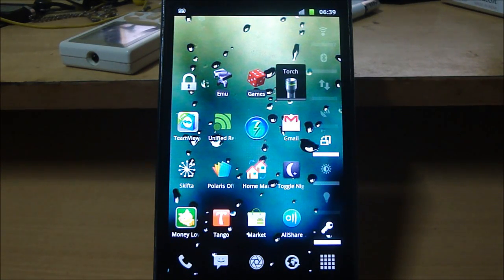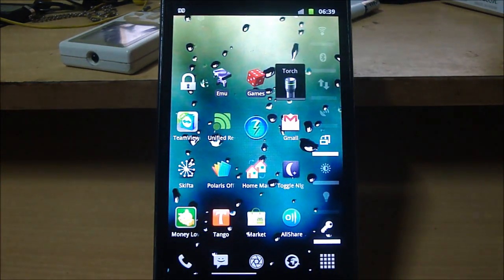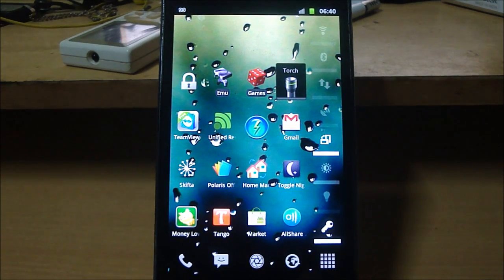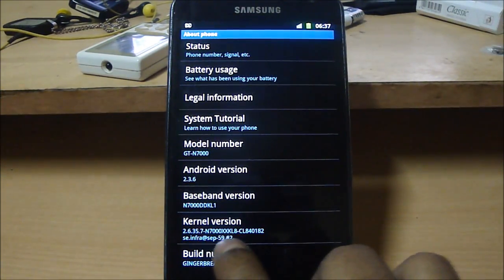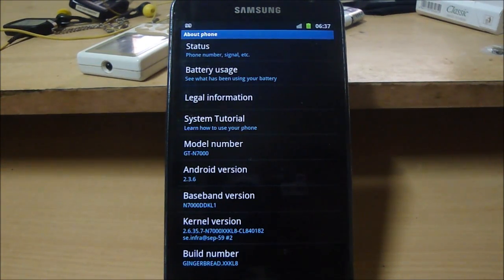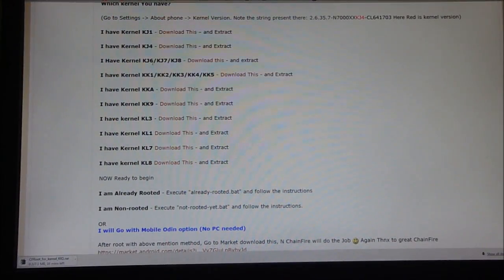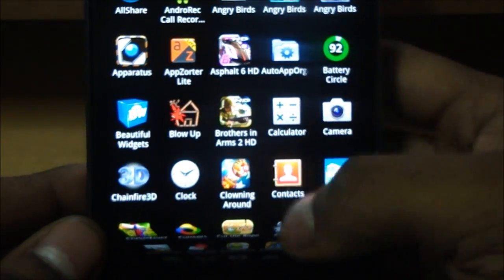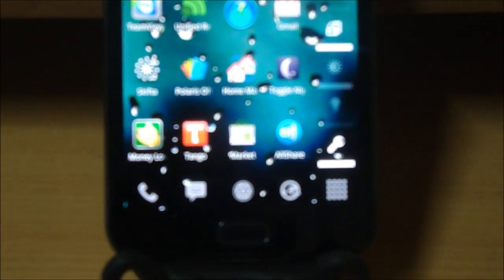How to Root your Galaxy Note (HD) N7000 (Method#1) - Cursed4Eva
Like the title says its a video tutorial on how to root the galaxy note.

To Get Official Samsung Updates in the future...

Credits to Dr.Ketan and Schaggo from XDA for helping me a lot.

Galaxy Note Accessories
Spider Stand
Skinomi Full Body Skin
Privacy Screen Protector(US)
Privacy Screen Protector(International)
Aftermarket Batteries
Hyperion Batteries
Lexar 32Gb Micro SD Card
Micro USB to USB Host
Jabra Stereo BT3030 Bluetooth Headset
Samsung HM1700 Mono Bluetooth
MHL Adapter

CF ROOT

Select the file as per your firmware and then add to zimage folder in initial cfroot flasher

Just for info.. A few Pros Of Rooting.

1. Memory managers
2. Connect PS3 Controllers
3. Try different Roms
4. Titanium backup (helps backup all apps with one click)
5. Install screenshot apps
6. Toggle CPU speed
7. Linux Commands
8. Uninstall bloatware (excess apps given by your service provider or samsung)
9. Remove all ads